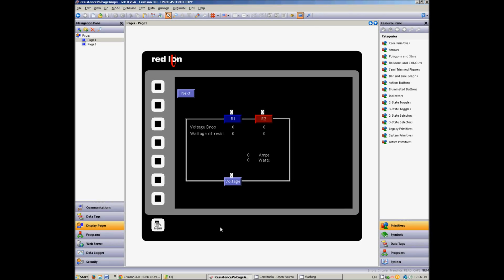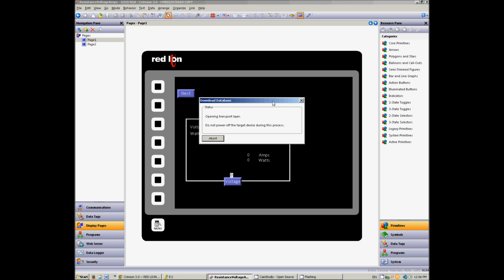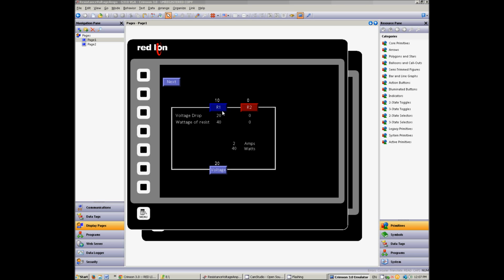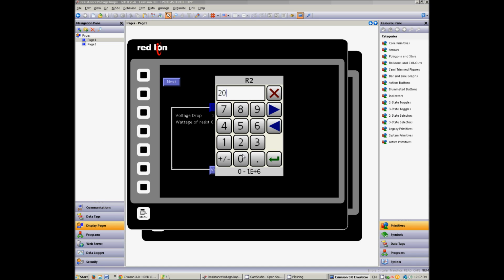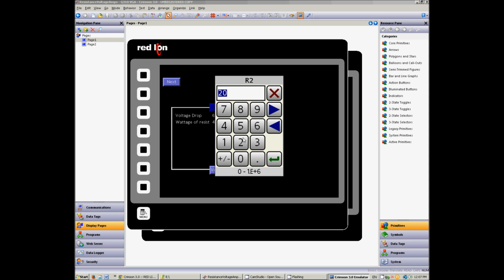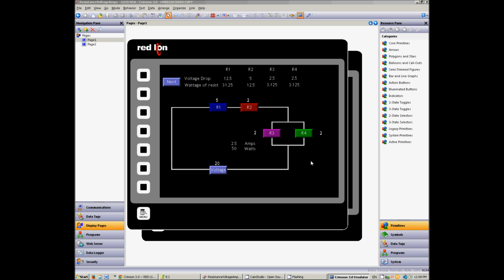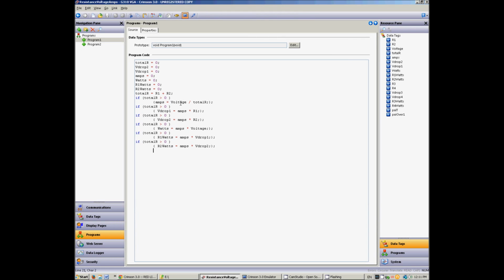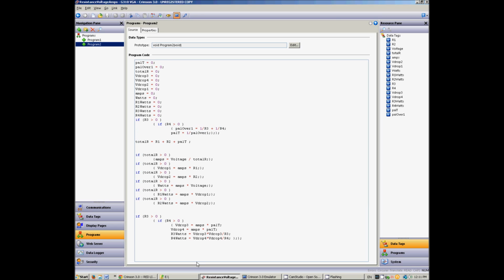Power Amperage and Voltage Drop Calculator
This program will calculate power, amperage, and voltage drop on a resister using Red Lion software for free. Electrical calculator that determines the Voltage drop of an AC / DC circuit by entering the Resistance and, Voltage. How To Compute Voltage Drop in series or parallel. Volts, Amps, Ohms, Watts are related.  Download the Red Lion Crimson 3 Software free

I use RedLion HMIs at work, but nothing like this. We use them so that operators can inter-act with machines. Visit us at Smartelectricnc.com and waterstonefilms.com

Getting married in Northwest North Carolina? We now do wedding videos at RoushVideoProduction.com